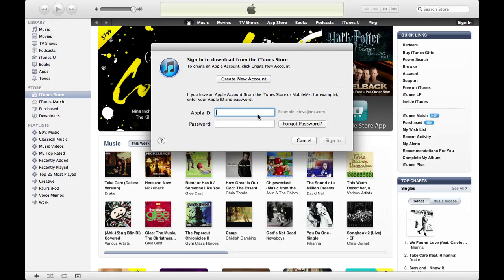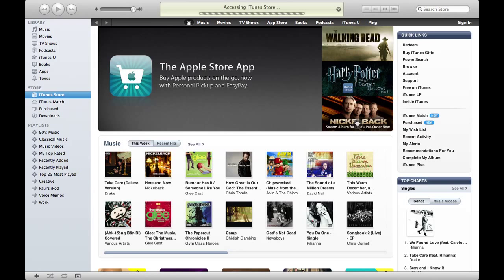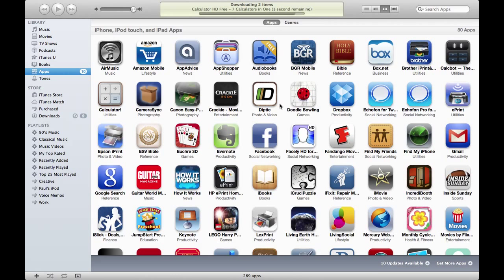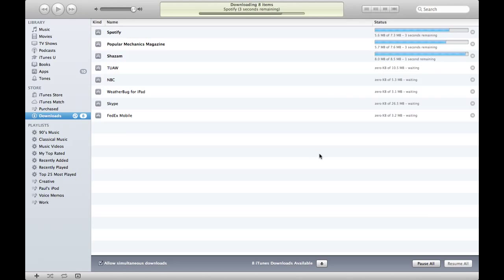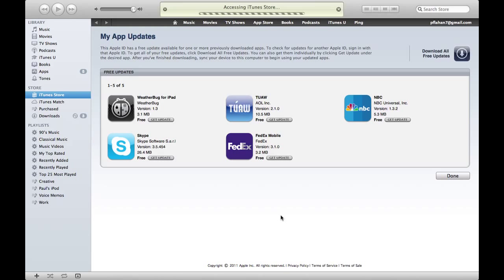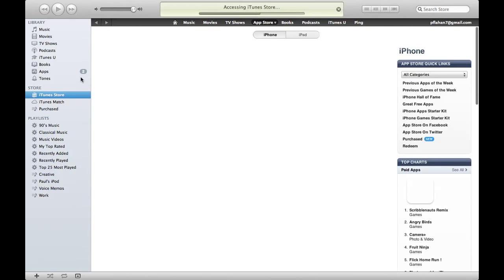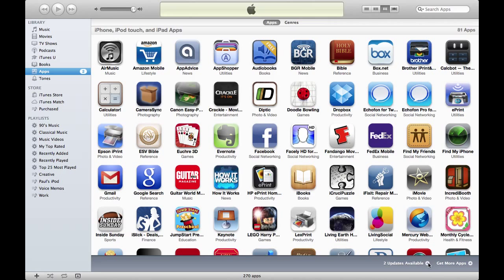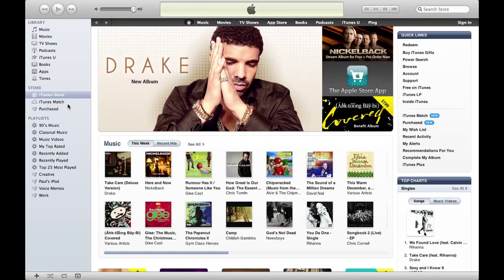Updating Apps In iTunes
I show you what that number is next to your Apps in iTunes.